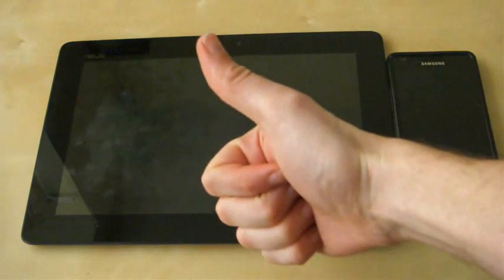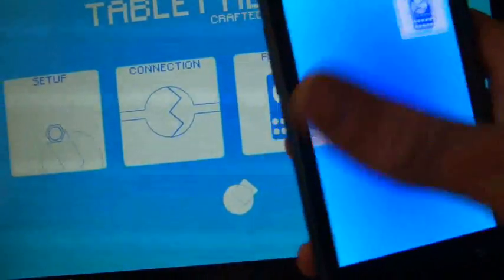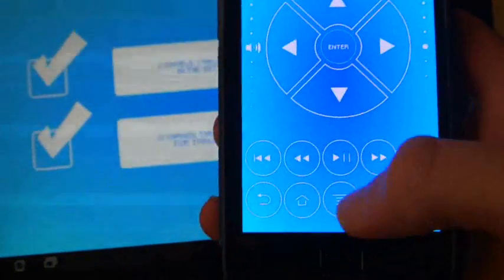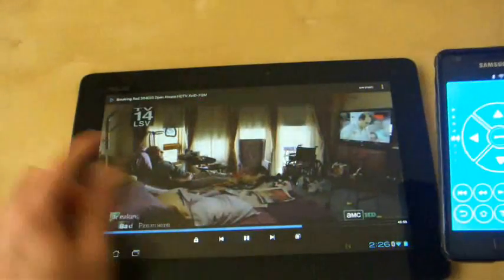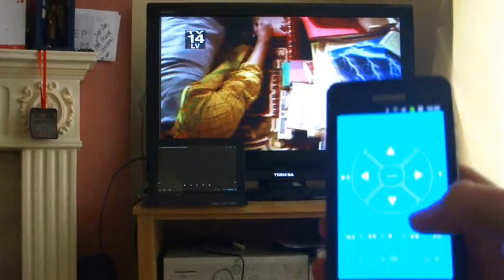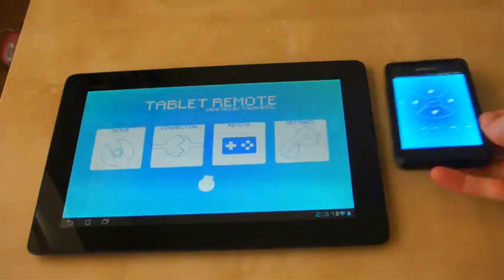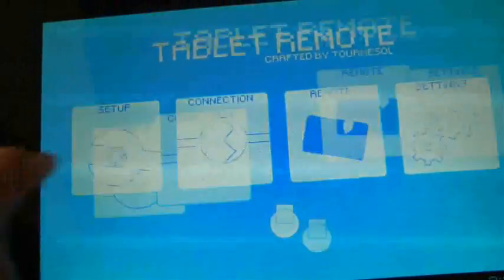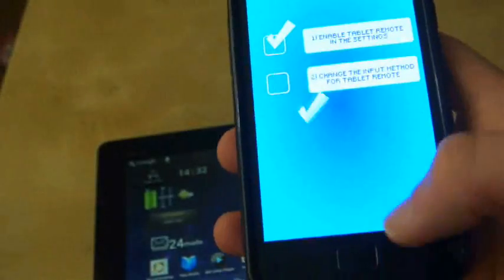Asus Transformer Prime (TF201, TF300, TF700) Request Video 5: Tablet Remote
SumRandomRem requested that I give Tablet Remote a go. This is an application that allows you to control one android device with another via bluetooth. It's free and has some good features, but a pretty smelly drawback too.